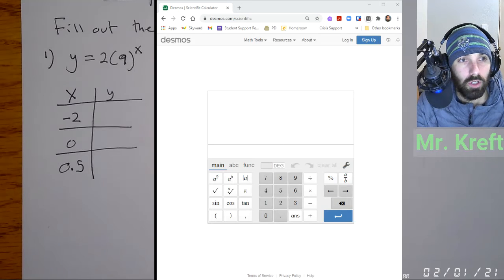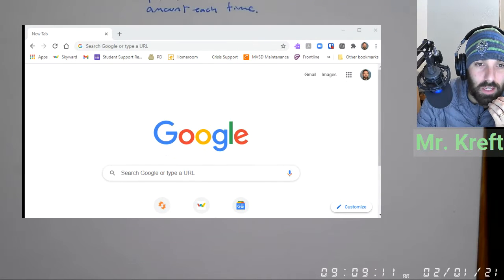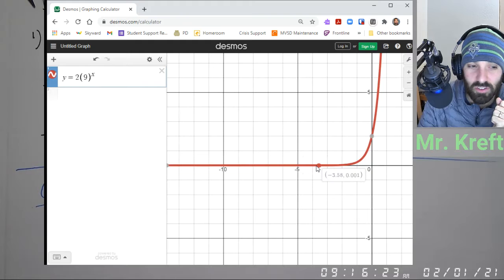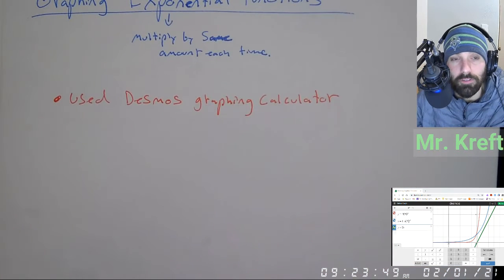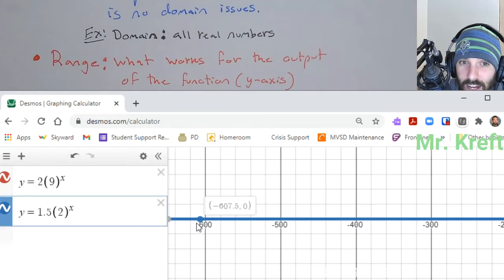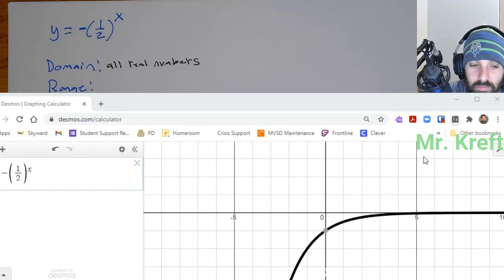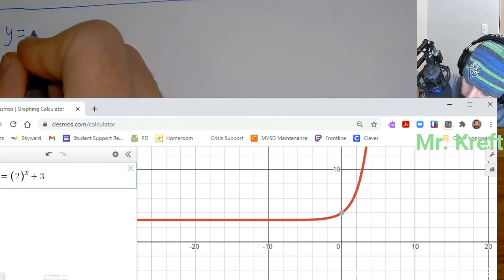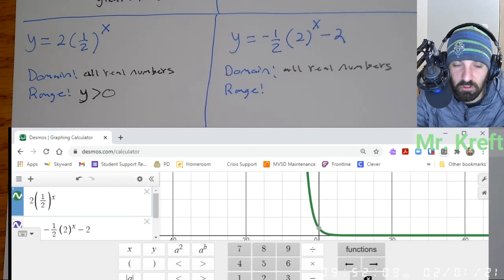6.3 Day 3: Graphing Exponential Functions